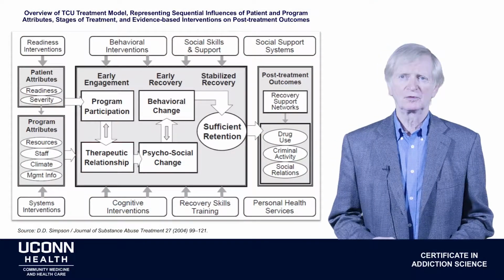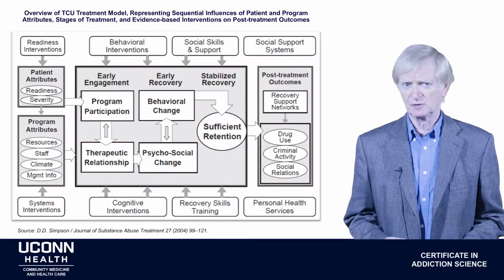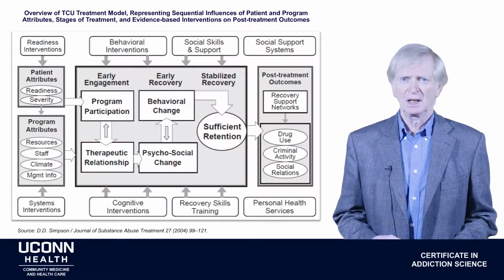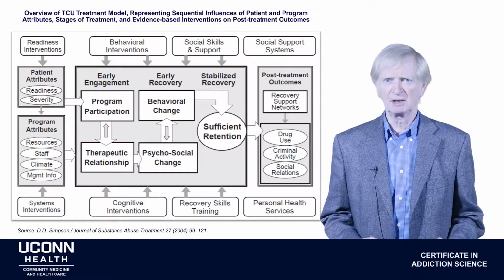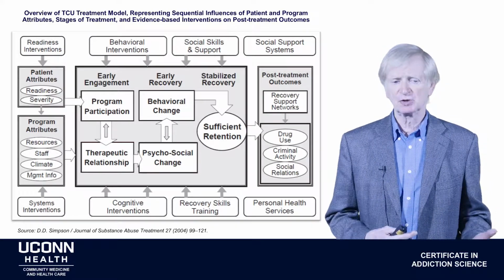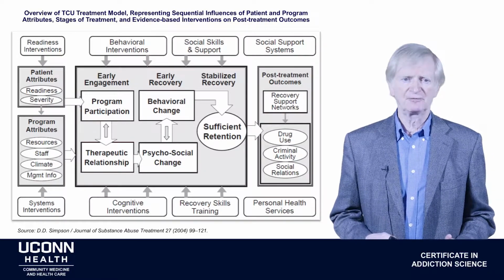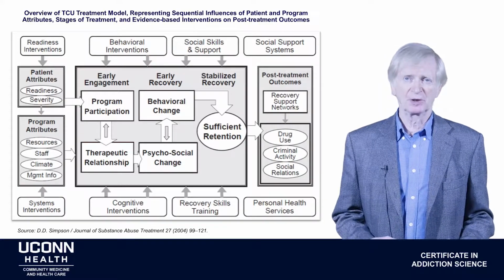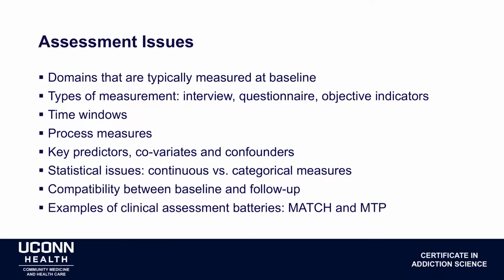Clinical Week 6 Intro